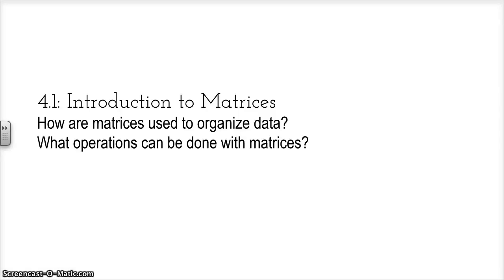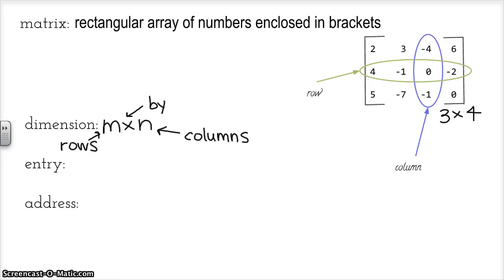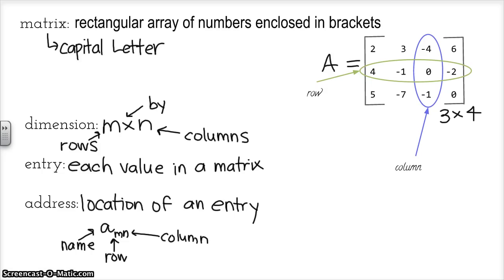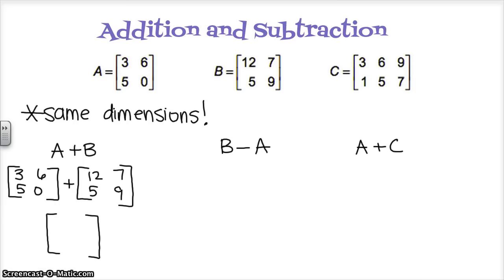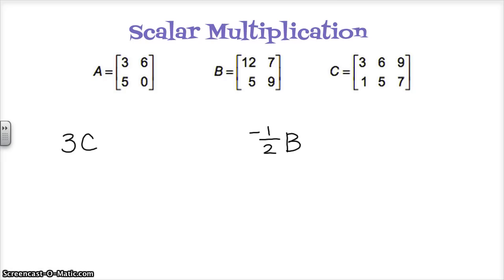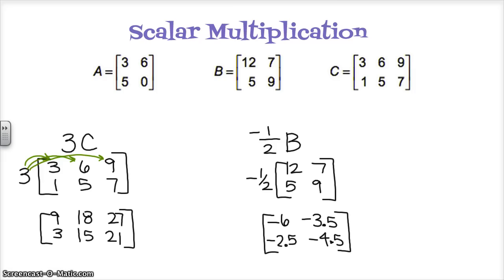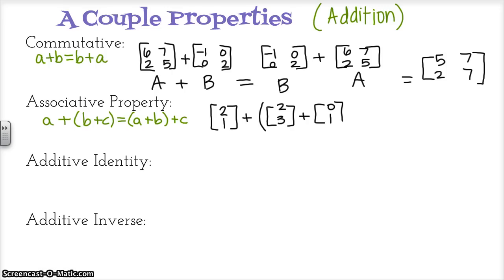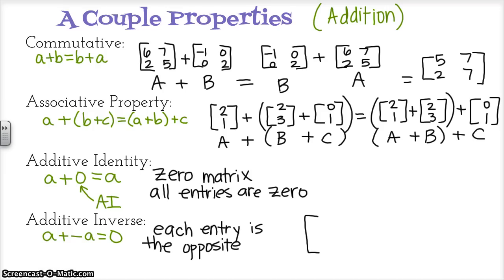4.1: Matrices and Data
4.1: Matrices and Data